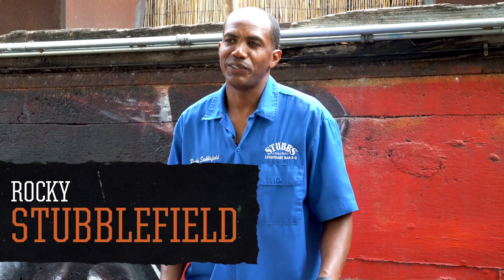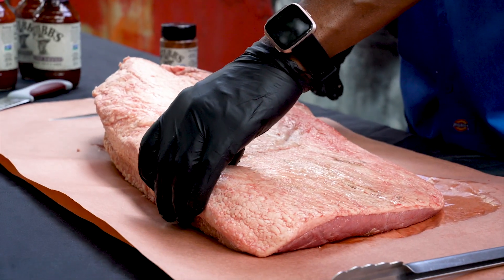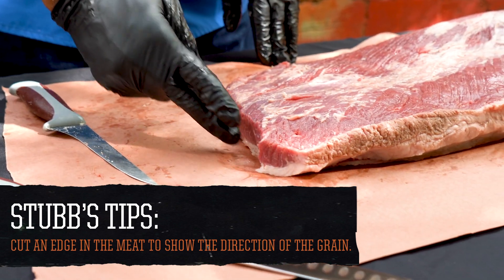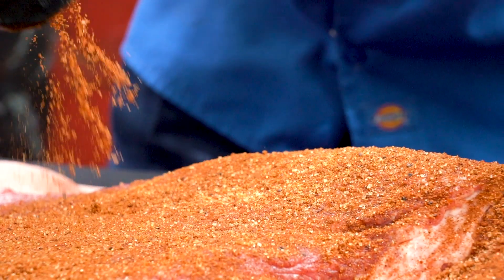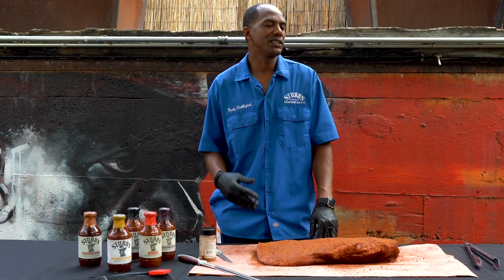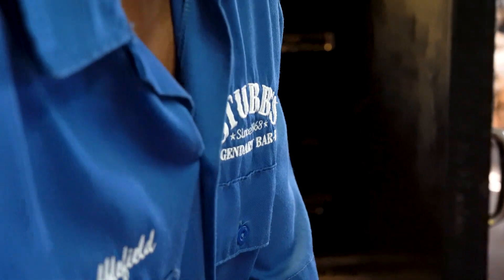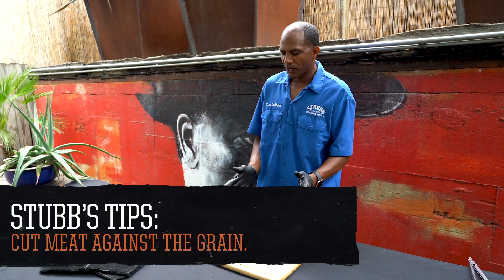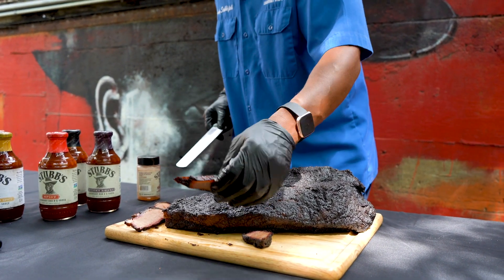Stubb’s: How to Cook the Perfect Brisket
As grandad C. B. Stubblefield used to always say, “When you cook a brisket, it’s gotta be low and slow.” Follow along as Stubb’s grandson, Rocky Stubblefield, cooks up tender on the inside, perfectly crusted on the outside, Texas-style brisket. From selecting the right cut to trimming, seasoning, cookin’ and slicing - he’s got the tips and tricks to help you to bring all that Stubb’s Love and Happiness to your own table.